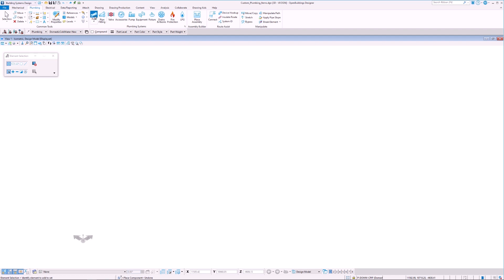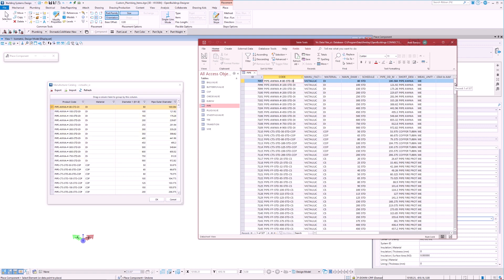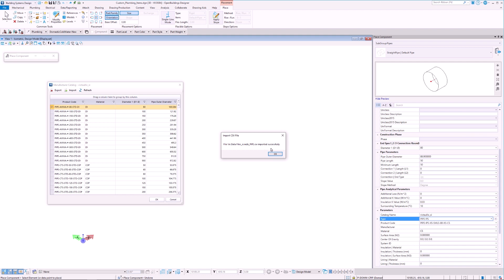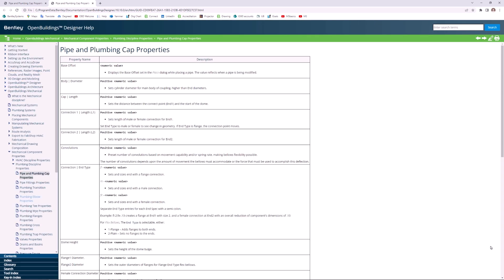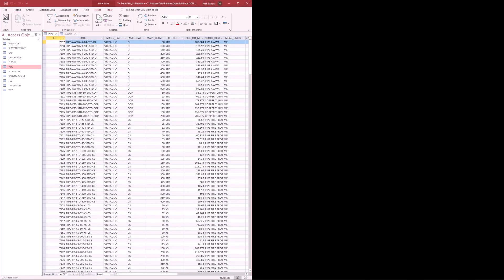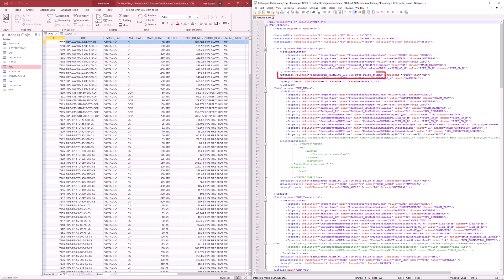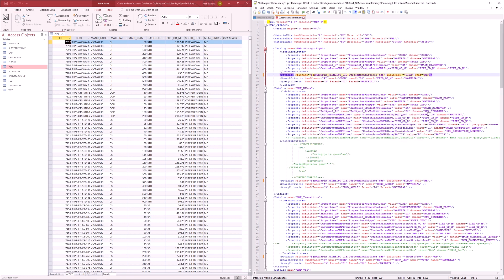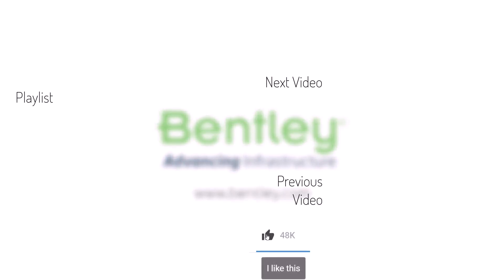OpenBuildings Designer Update 10 | Customizing MDB Files To Create Manufacturer Catalogs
See how to customize MDB files to create / edit plumbing manufacturer catalogs. See how XML files link manufacturer databases to properties in OpenBuildings Designer.